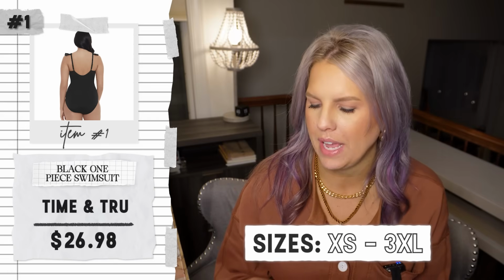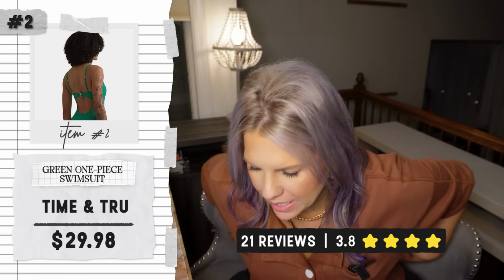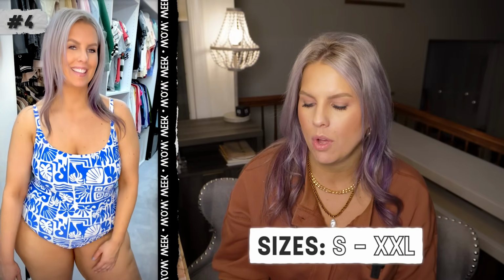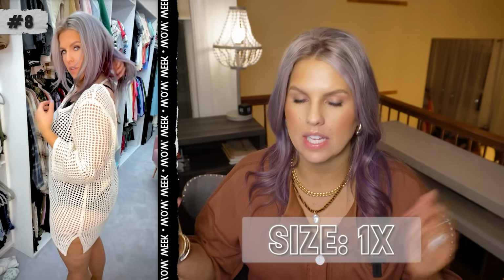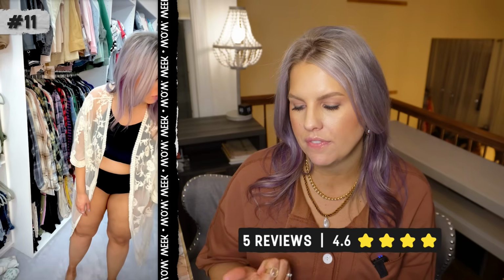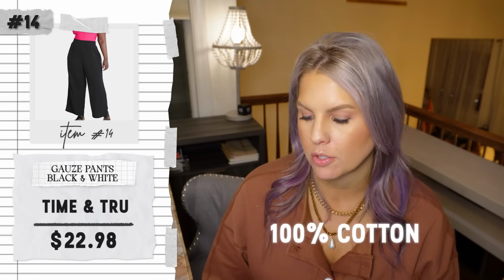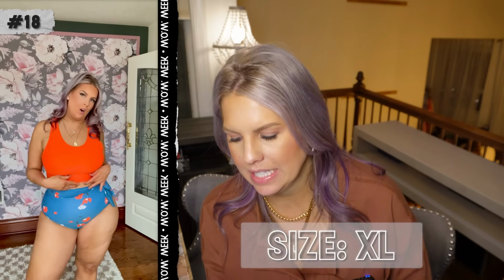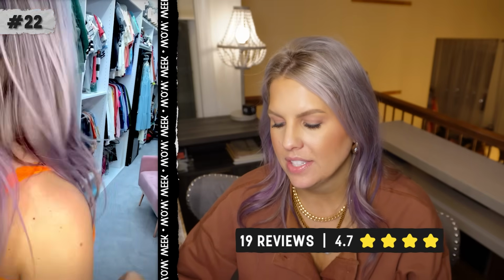I Tried Walmart’s Bathing Suits so You Don't Have To | Midsize Curvy Swim TRY-ON & HONEST Review👙✨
Summer is calling and Walmart came THROUGH! 👙✨ I picked up a ton of the cutest swimsuits they have right now and honestly… some of these surprised me in the BEST way. From bold colors to trendy cuts and classic styles, this haul is packed with gems you’ll want to snag for your next pool day or beach trip! 🌊☀️

I’m trying them all on, sharing my faves, and letting you know which ones are worth adding to your cart ASAP. Let’s get into it! 💖

My channel is all about helping you realize your confidence through style, fashion, and beauty!  If you are curvy, midsize, or any size - I got you!

★★★OTHER CHANNELS!

I appreciate you being here!  Stay Real ✌🏼
✖◇✖◇ Jen

 ⚠️⚠️⚠️ WATCH THE REST OF WOW WEEK ⚠️⚠️⚠️

▼▼▼ PRODUCTS MENTIONED ▼▼▼
ITEM ONE
Time and Tru Black One-Piece Swimsuit

ITEM TWO
Time and Tru Green One-Piece Swimsuit

ITEM THREE
Jessica Simpson One-Piece Swimsuit

ITEM FOUR
Time and Tru Blue and White One-Piece Swimsuit

ITEM FIVE
Ribbed One-Piece Button Up

ITEM SIX
Cheeky High Cut Swimwear Brown

ITEM SEVEN
Blue Print Sarong

ITEM EIGHT - MY FAVVVV
Time and Tru Crochet Dress

ITEM NINE
No Boundaries Polka Dot Coverup

ITEM TEN
Time and Tru Women's Coral and Teal Button Down

ITEM ELEVEN
Time and Tru Lace Coverup

ITEM TWELVE
Time and Tru Crochet Shrug

ITEM THIRTEEN
Charmo Long Cardigan

ITEM FOURTEEN
Time and Tru Gauze Pants Black and White

ITEM FIFTEEN
Time and Tru Side Slit Pants

ITEM SIXTEEN
Black Chrochet Shorts

ITEM SEVENTEEN
Gauze Shorts

ITEM EIGHTEEN
Shewin Orange and Teal Bikini

ITEM NINETEEN
Shewin Black Bikini

ITEM TWENTY
Shewin Blue and Green Patterned Bikini

ITEM TWENTY-ONE
Printed Bottoms (to match the Sarong I shared earlier)

ITEM TWENTY-TWO
Shewin Orange Zig Zag Bikini

...TYSM!

✖ All product thoughts are my own opinion!